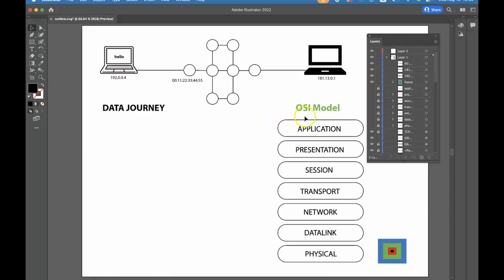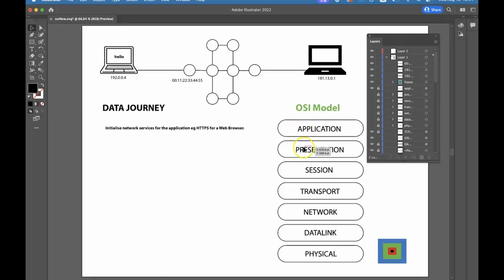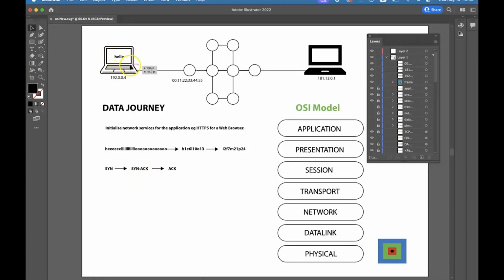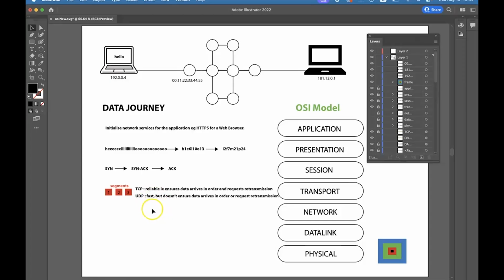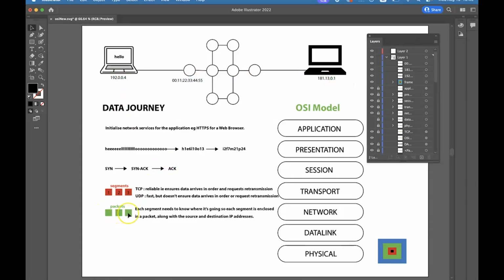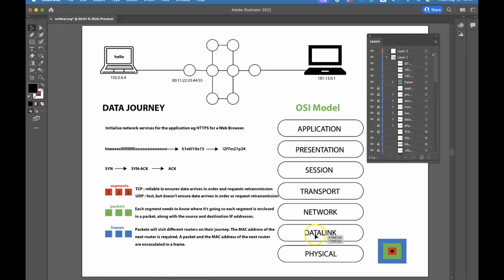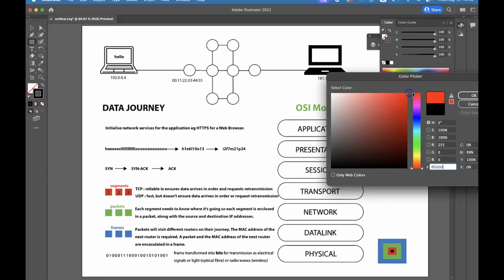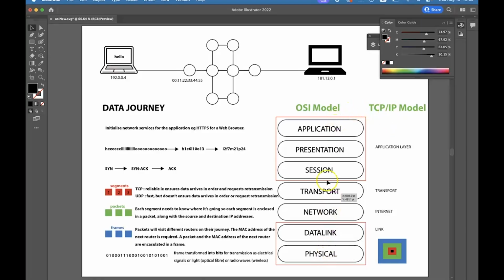OSI Model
An introduction to the OSI Model